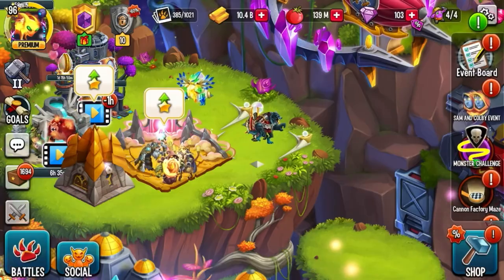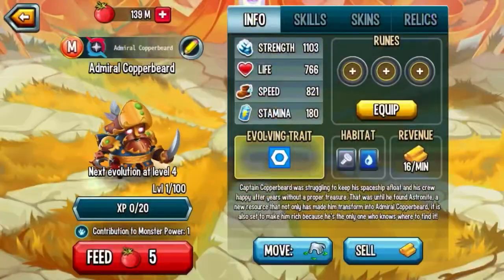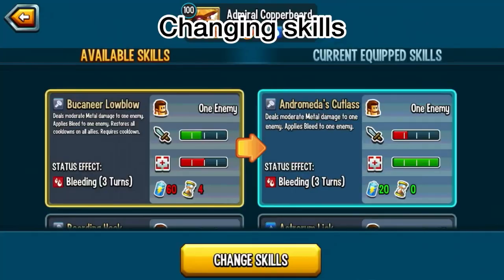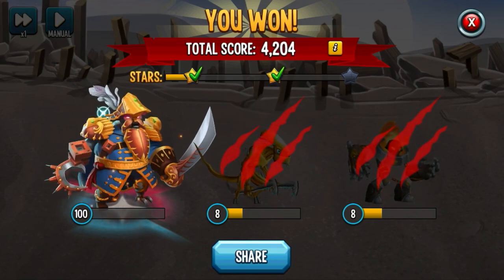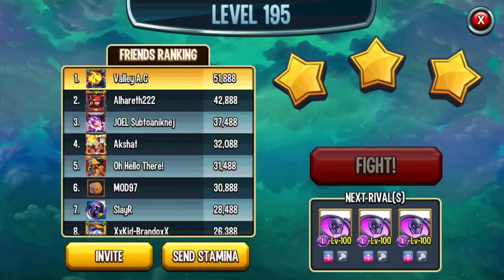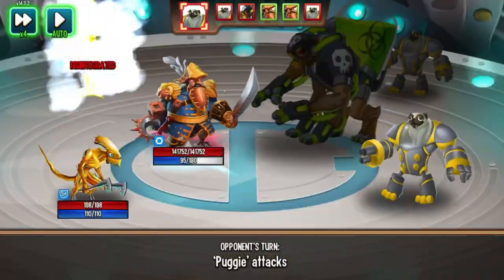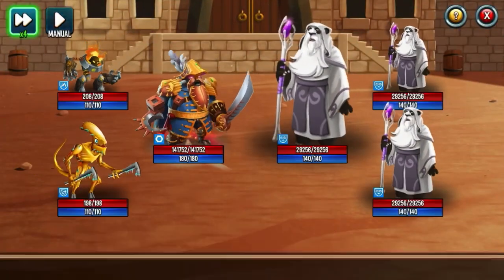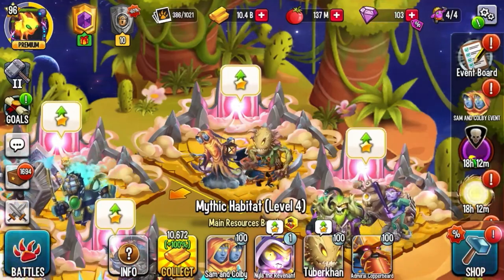Hatching and Feeding Admiral Copperbeard‼️ (Monster Legend)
Turn on your notifications so you won’t miss a video🔔

Musician: Rook1e

Musician: Rook1e